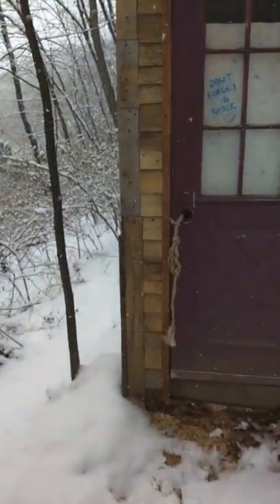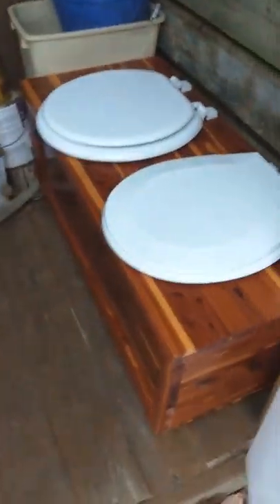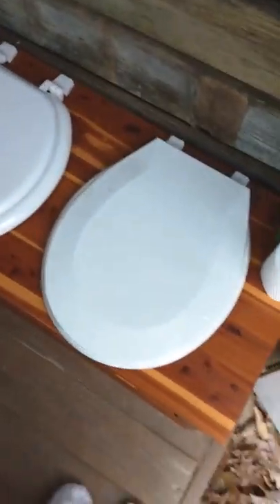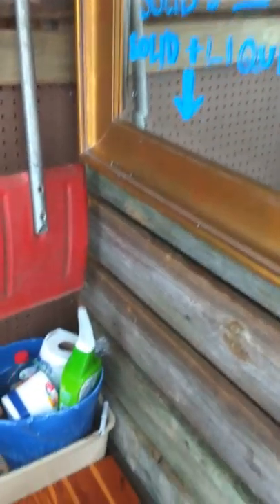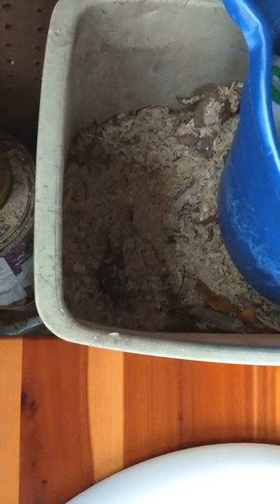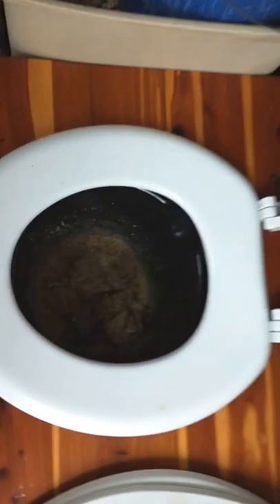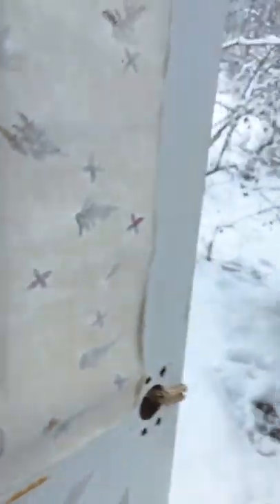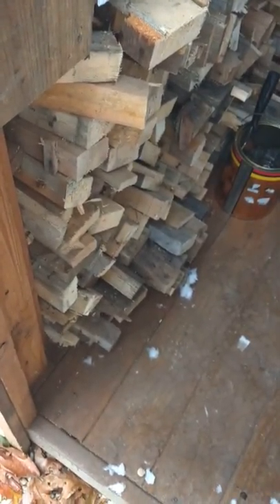We Built an Off-Grid Outhouse... Out of Trash!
Nearly all building materials are recycled!
Roof: recycled tin and roofing screws from a hurricane-damaged barn.
Door: from my church; it was discarded after an attempted break-in shattered the outer glass wall.
Frame: lumber my Pops salvaged from construction site junk piles.
Siding: imperfect pallet wood left over from thehouseofupgradesproject.
Interior: weathered pressure-treated wood discarded from a deck remodel.

Things I bought for this project were screws ($11), a pegboard ($15), the toilet seats ($12 for both), buckets ($1 each), and the cedar chest, which was $75 at our local ReStore and came covered in ugly contact paper. So, add $6 for a scrub brush and a bottle of Murphy Oil Soap to remove the contact paper glue residue, and the total cost of this project was $121!